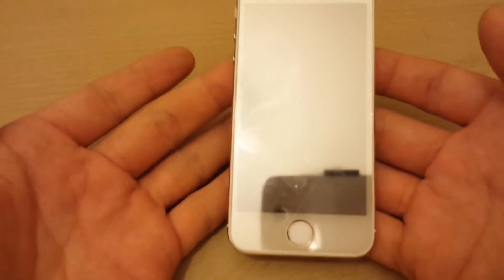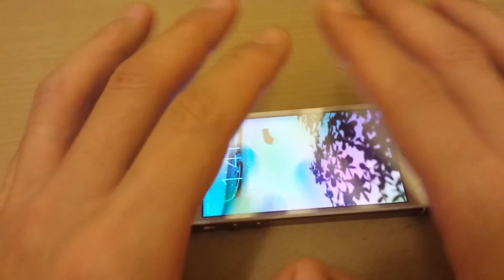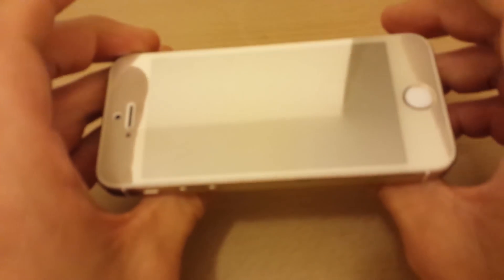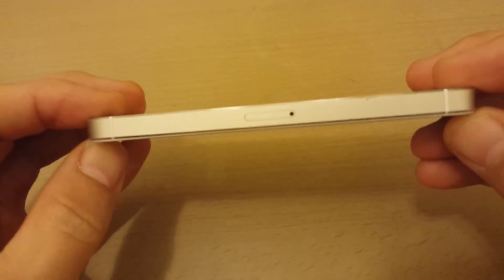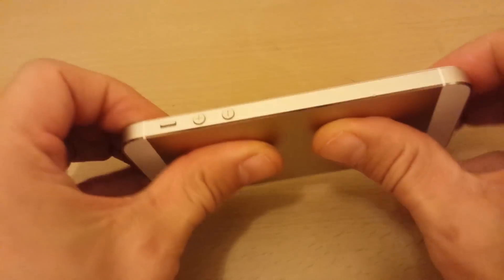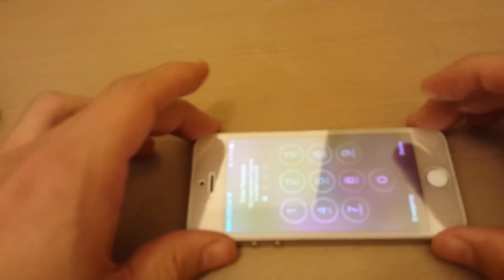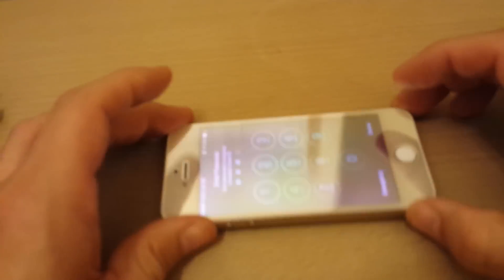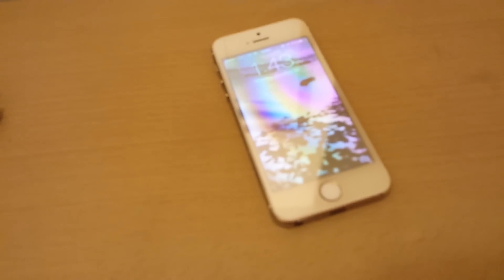Iphone 5s Bend Test w/ Real Force: Iphone 6 Plus BendGate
With my Iphone 5s with the same amount of pressure (all my might)  if feels like its bending but further looking at the phone you really see it is still in tact. I was to abolish this phone too for this video.

Any subs would be great. When i get the Iphone 6 Plus i will surely try the bend test and chances are high that the phone will be decimated.